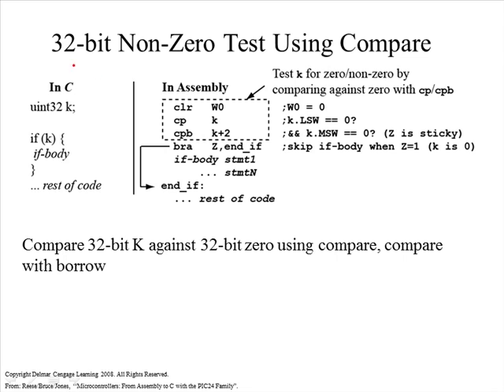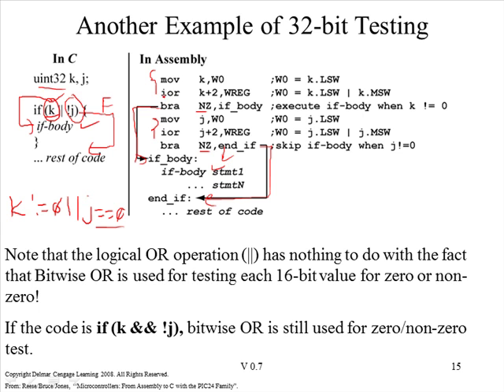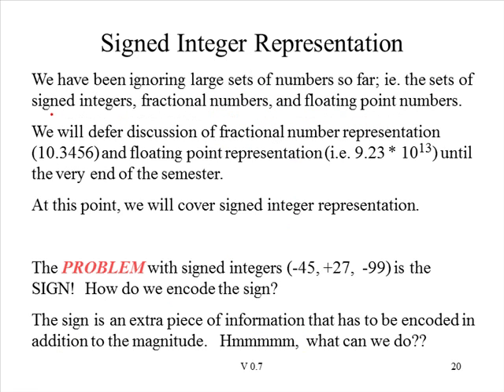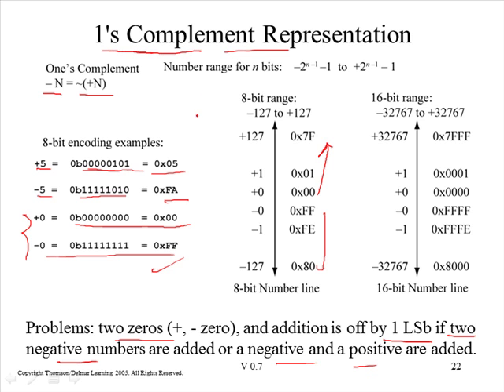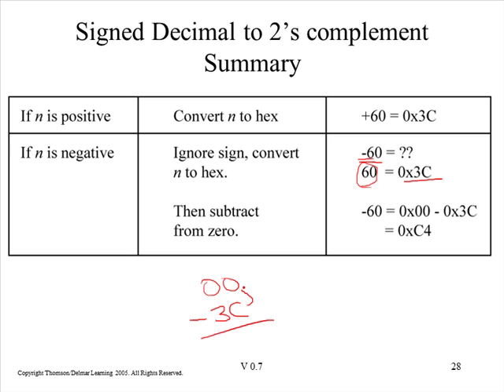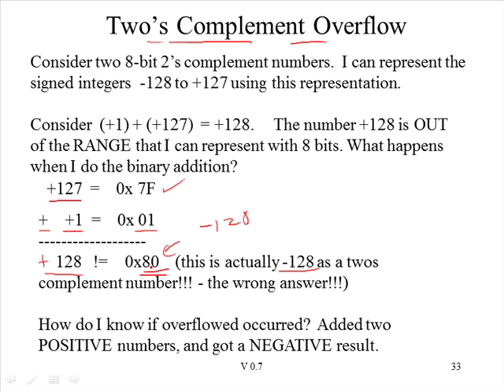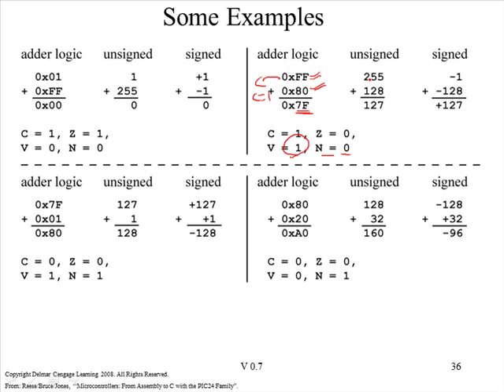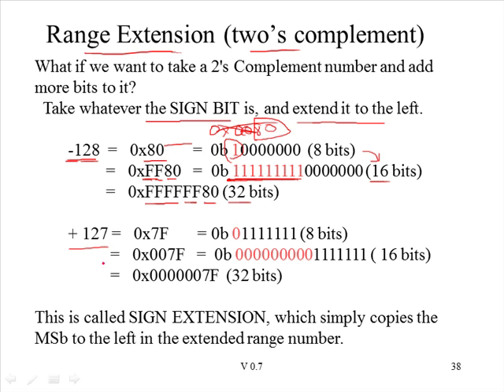chap 5 part2 4